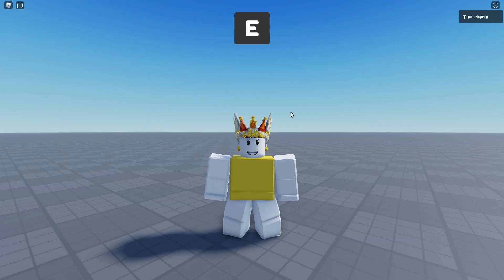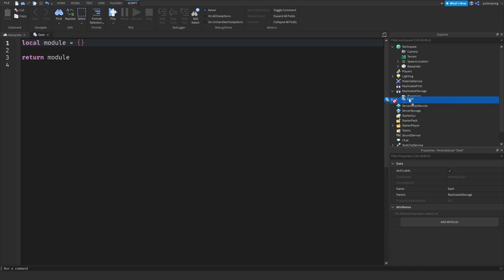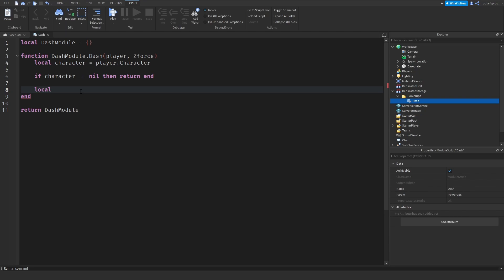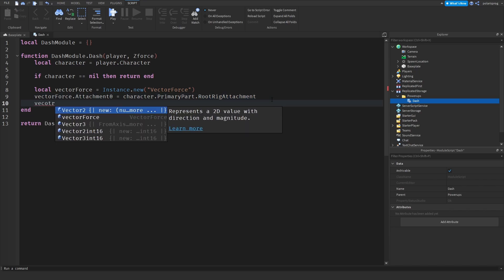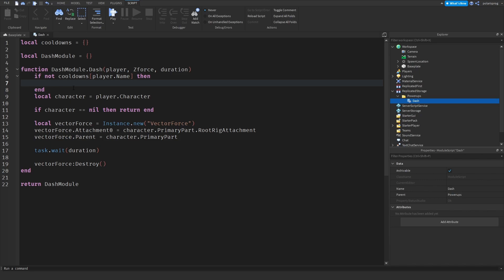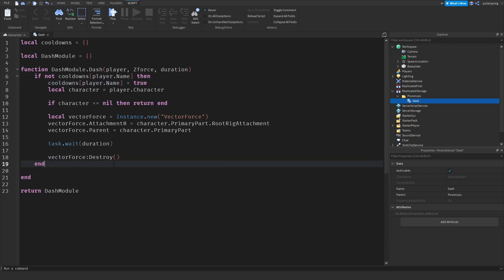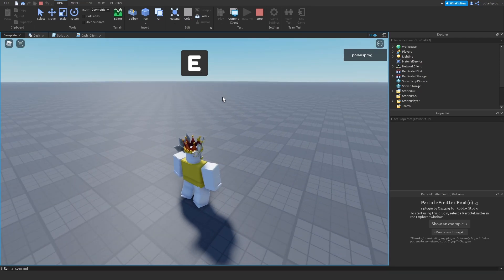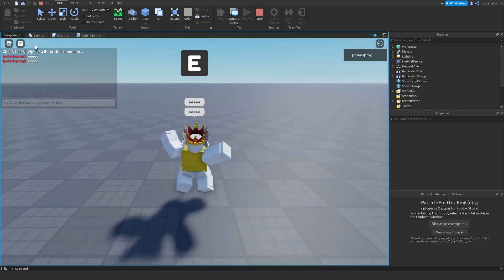How to make a DASH Power Up In ROBLOX STUDIO | How to script PowerUps Part 1